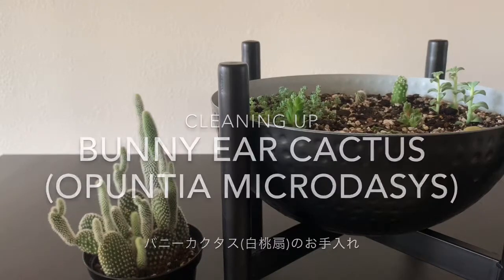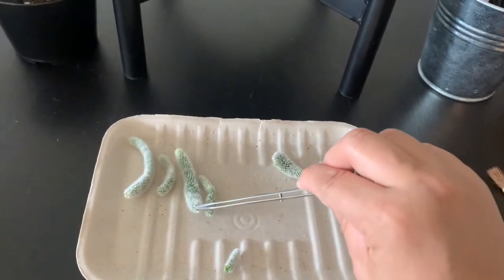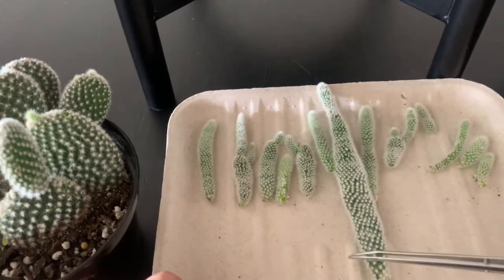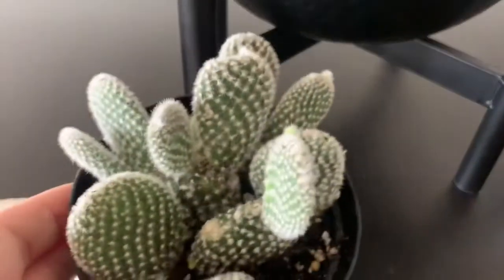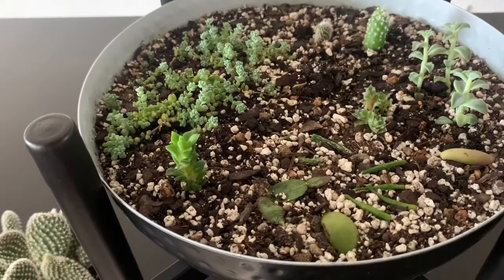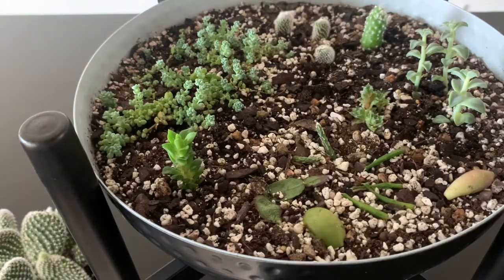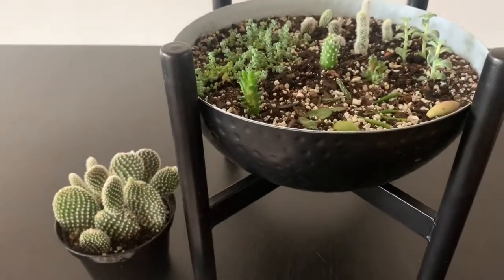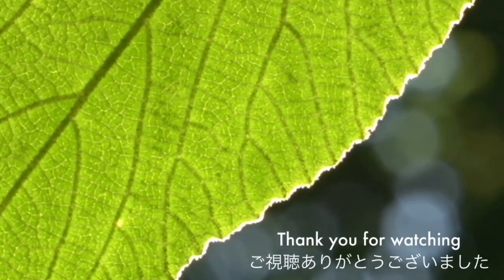【 Bunny ear cactus 】cleaning up バニーカクタス